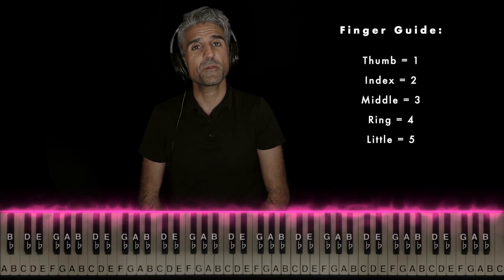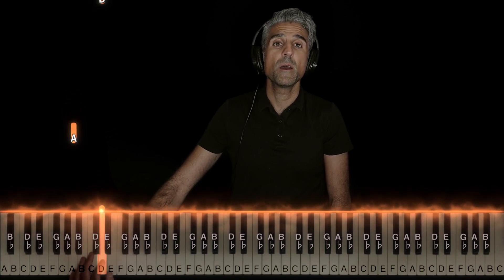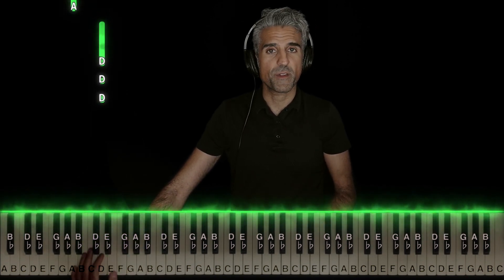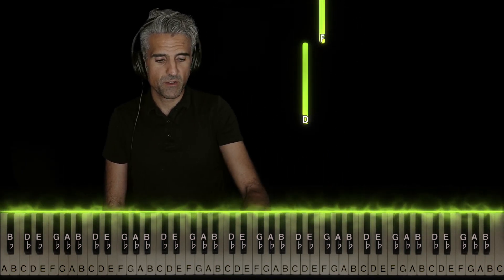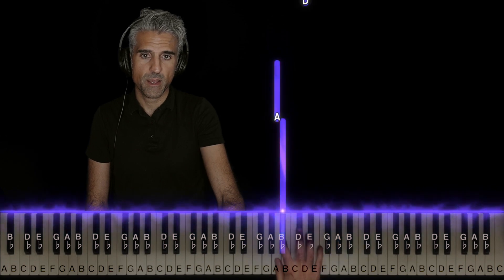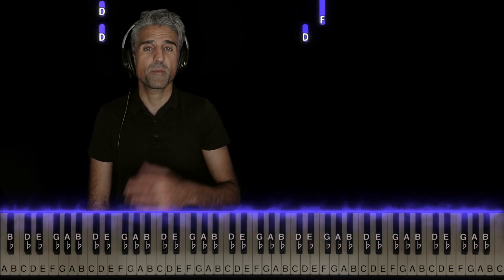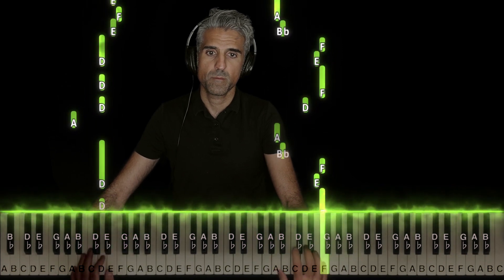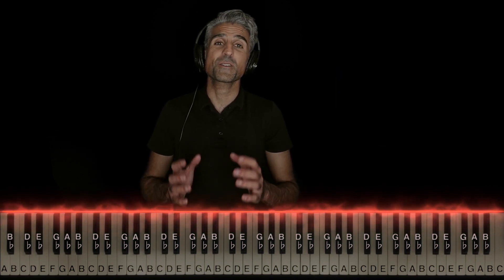NBA Youngboy - No Switch PIANO TUTORIAL | Sheet Music | Instrumental | Karaoke | Chords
A piano tutorial on "No Switch" by @NbaYoungBoy with visual reactor to aid instruction. The video features a step-by-step tutorial showing all the notes with proper hand positions, fingering, theoretical concepts, and strategies for learning quickly.

00:00 - Intro
00:39 - Left hand
01:27 - Right hand
02:09 - Put it all together
02:36 - Play along!